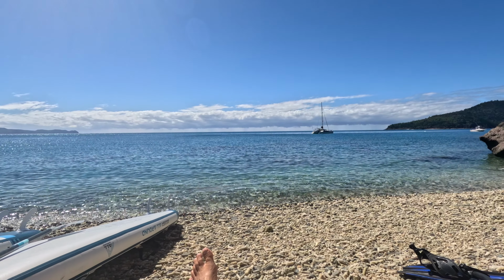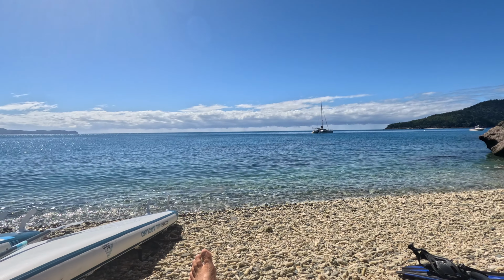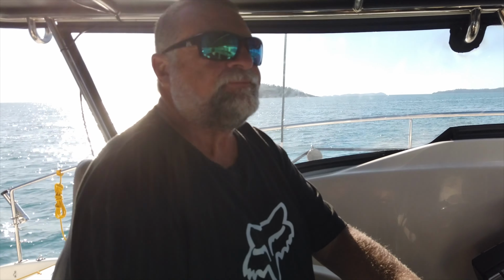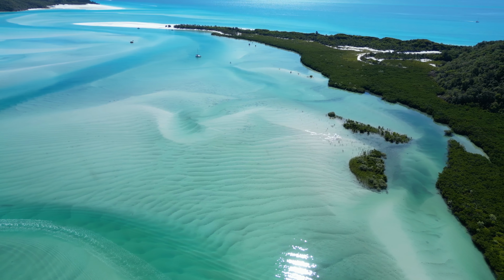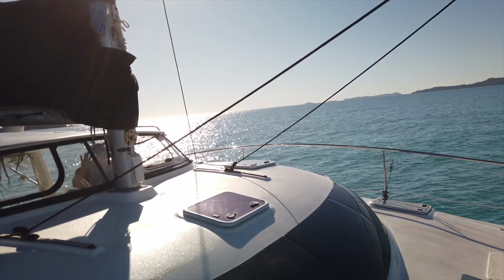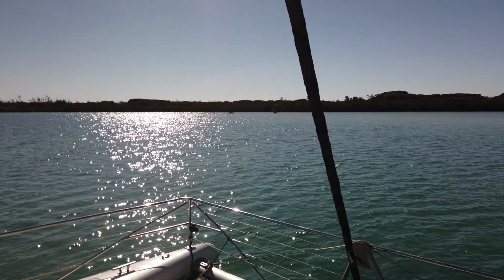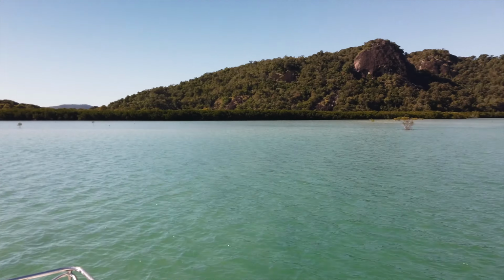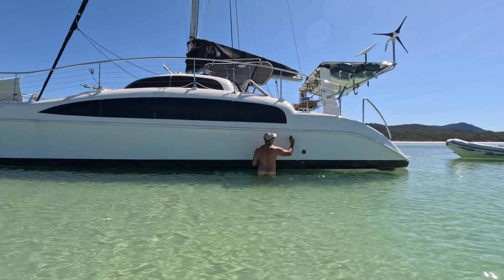Sailing epic episode 12 Dumbell Island and Hill Inlet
We explore Dumbell Island see giant manta rays and beach the boat in Hill Inlet then off to Bait Reef